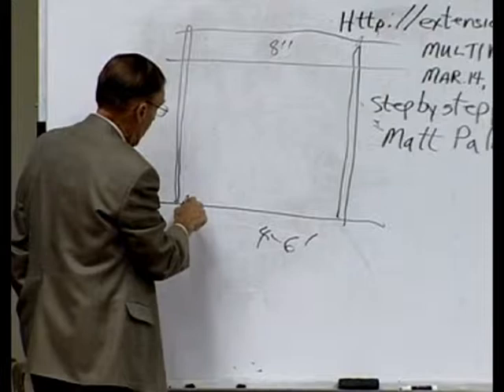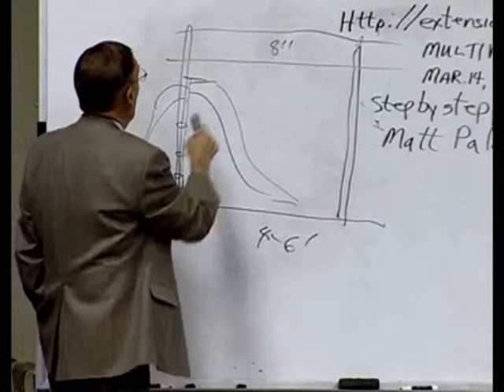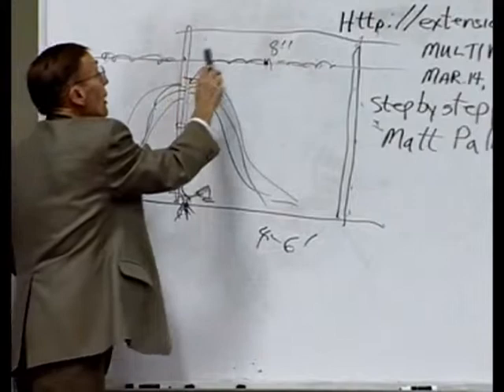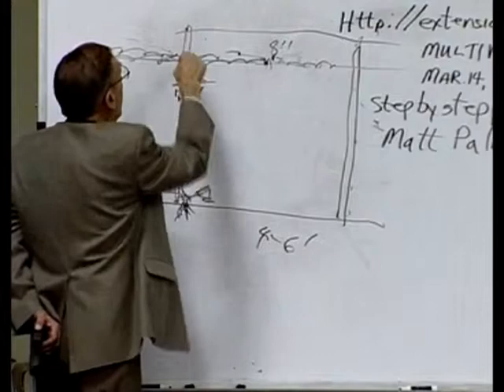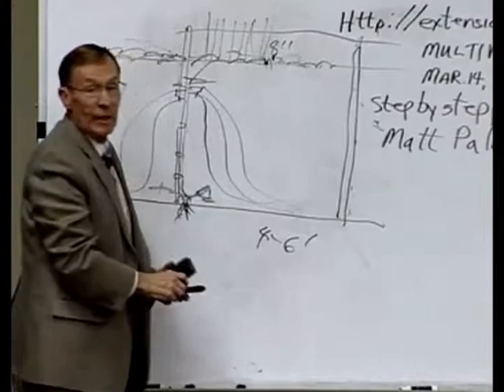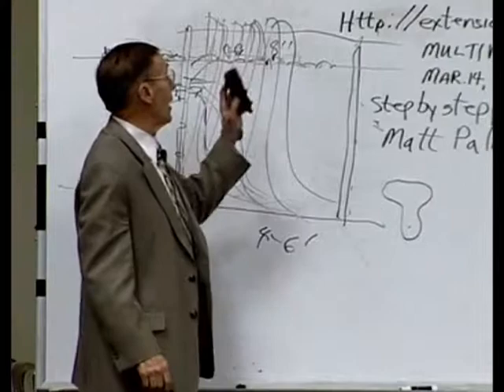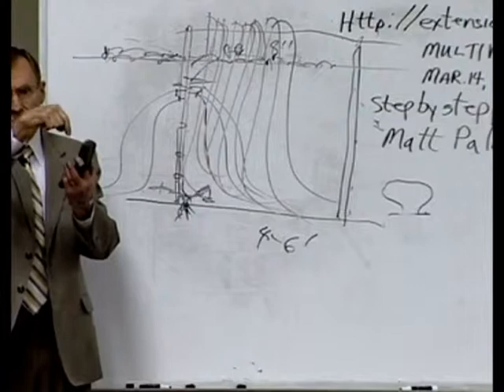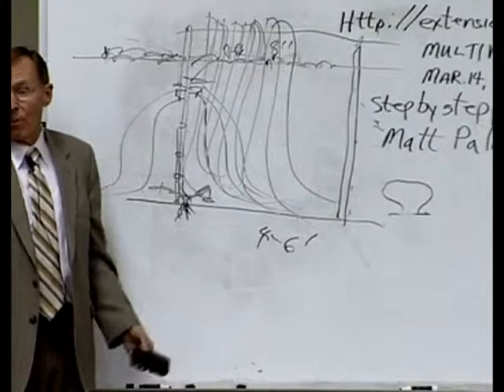Growing Grapes - Home Gardening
Gordon Wells discusses the optimal way to plant grapes to ensure multiple vines.